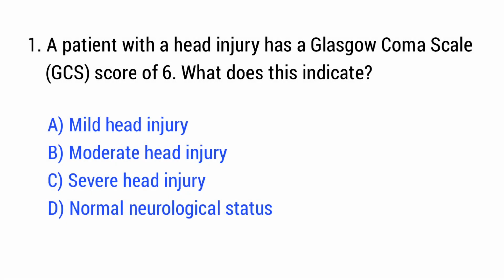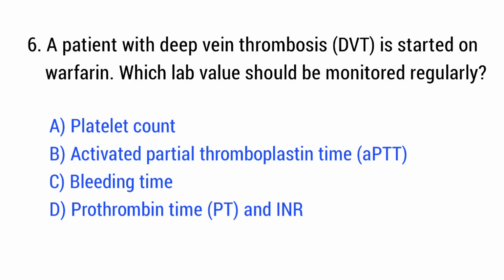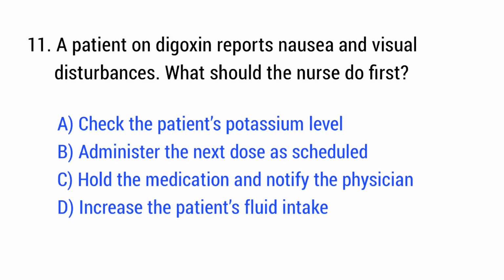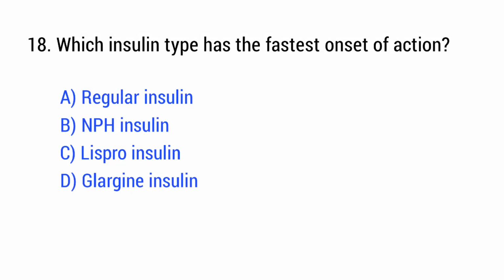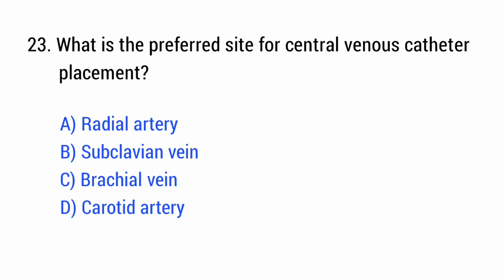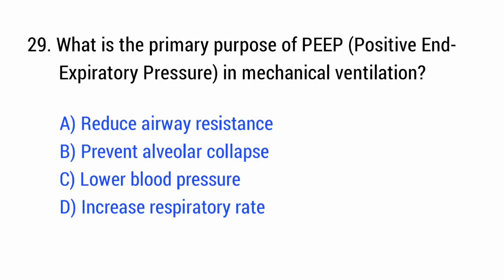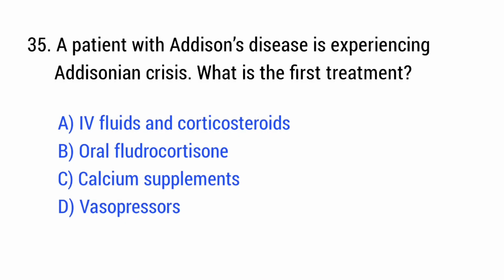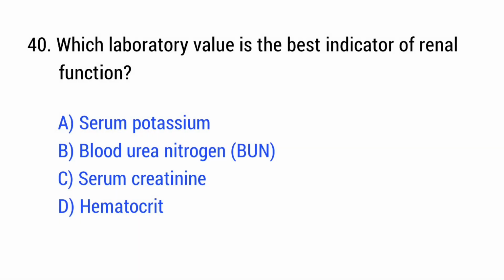Nursing Superintendent Mcq | Nursing Exams Preparation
Preparing for the Nursing Superintendent Exam? This video brings you top MCQs covering crucial topics to help you succeed in your exam. Whether you're appearing for government or private sector nursing superintendent recruitment, this video is designed to enhance your knowledge and boost your confidence.

nursing superintendent mcq,
nursing mcq,
staff nurse mcq,
staff nursing mcq,
rrb nursing superintendent mcq questions,
how to become a nursing superintendent,
nursing superintendent job description,
mcq question and answer for nursing,
nursing multiple choice questions,
nursing qualifying exam reviewer,
mock board exam for nursing,
nursing license preparation class,
nursing license exam questions,
mcq fundamental of nursing,
mcq for nursing officer,
fundamental of nursing multiple choice questions,
gi nursing questions,
mcq for nursing,
mcq for nursing exam,
mcq questions nursing,
mcq anatomy and physiology for nurses,
nursing superintendent qualification,
nursing superintendent,
nursing instructor interview questions,
mcq for nursing job entrance,
nursing superintendent salary,
nursing multiple choice questions and answers,
nclex mcqs for nurses,
role of nursing superintendent,
role of nursing mcqs,
mcq for nurses with answers,